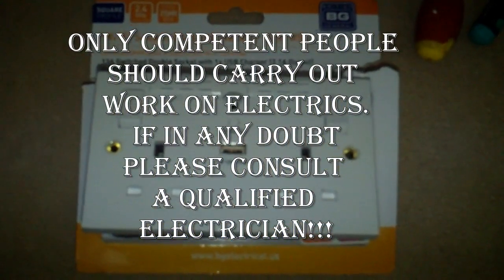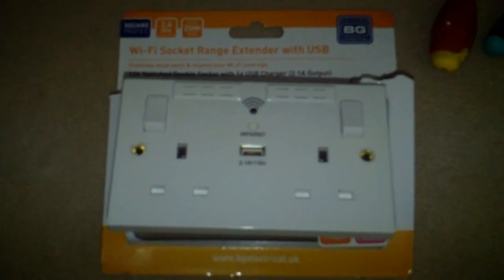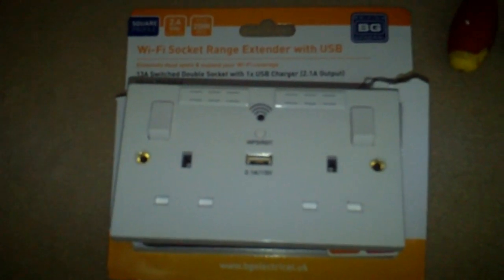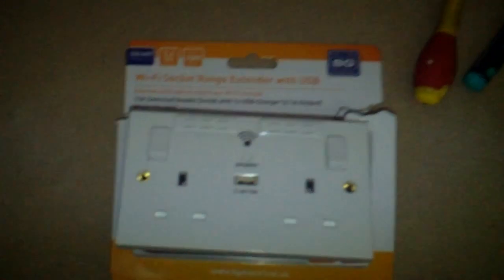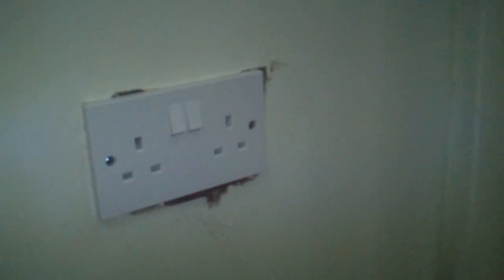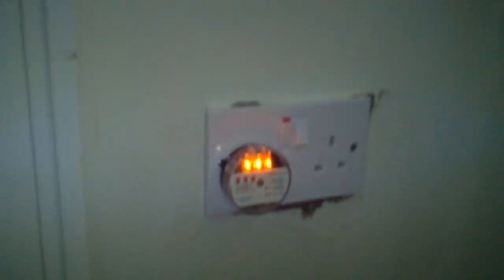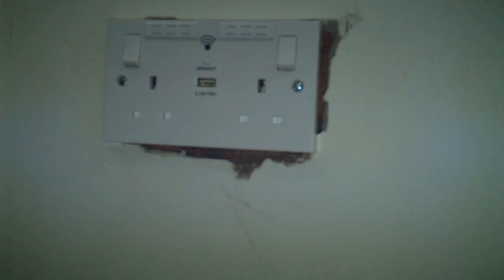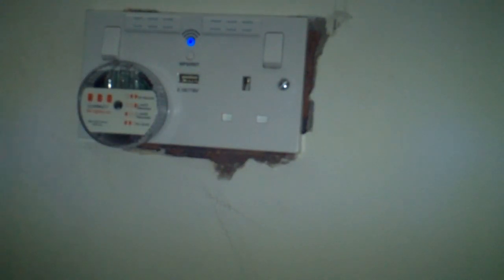Extend your wifi signal, quick and easy!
Fitting a wifi extender socket myself to save money and boost the wifi signal.

Link to buy the socket

tools used

voltage pen

Socket tester

Voltage tester

circuit breaker lock out and safety signs

Electrical screwdrivers